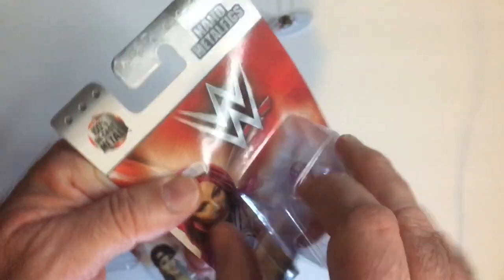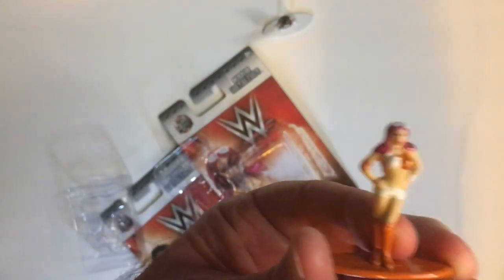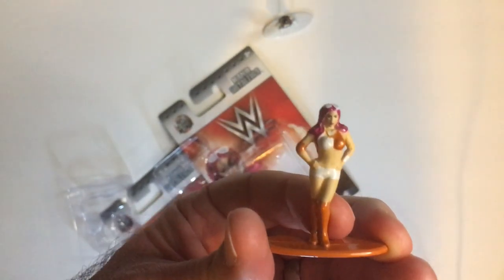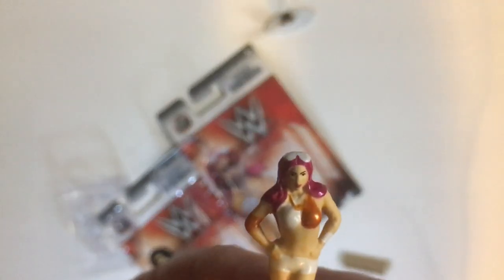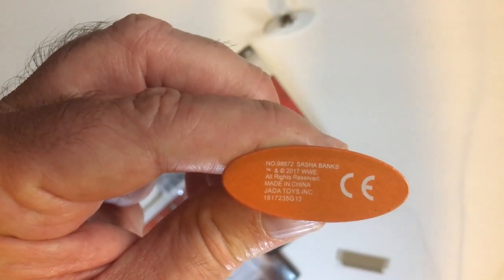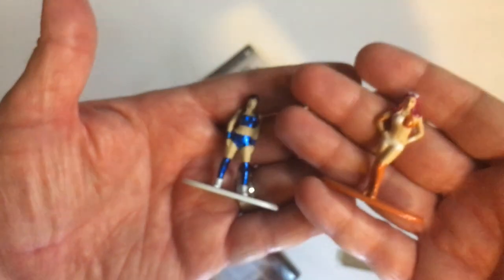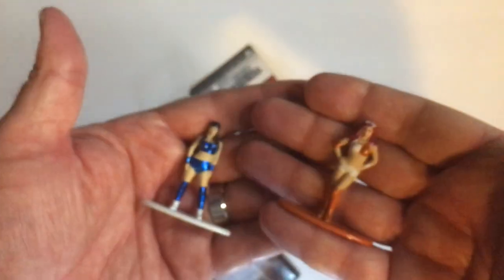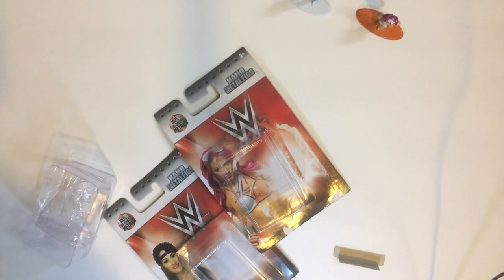WWE Nano Metalfigs Nikki Bella and Sasha Banks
Die-Cast WWE Figures.